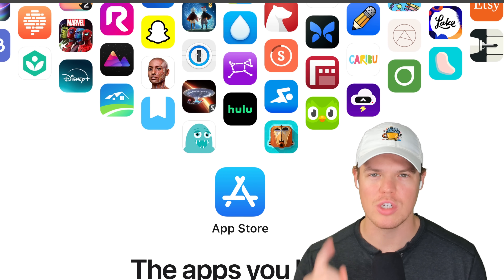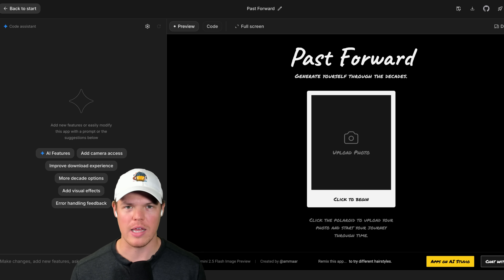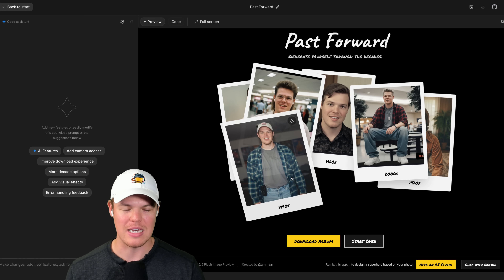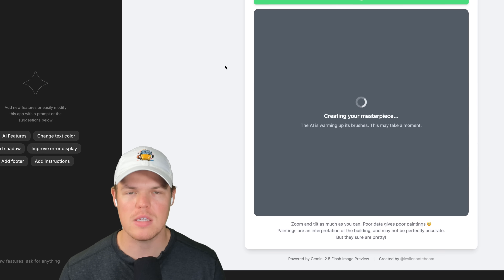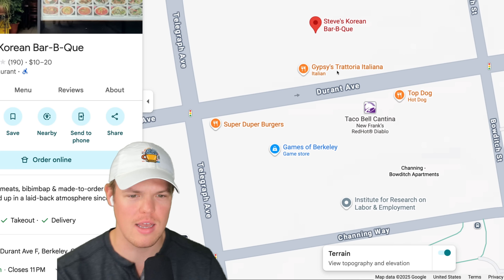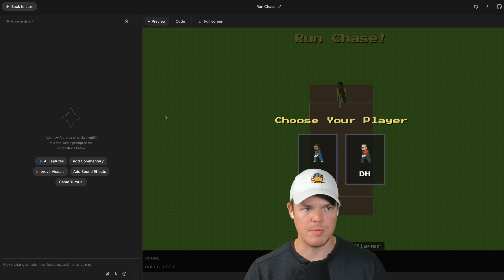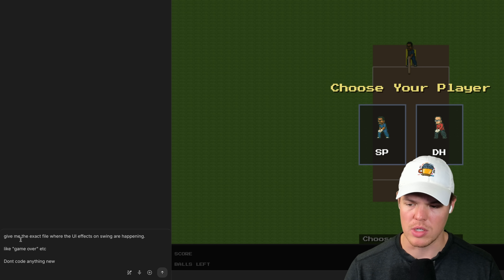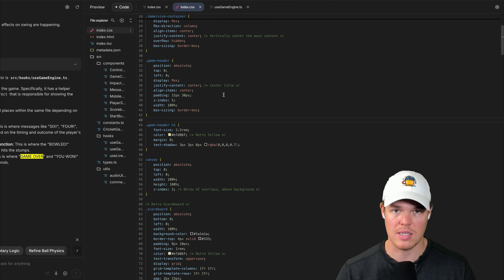Google AI Studio Just Created the New App Store (gemini 3)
Leveling up your developer experience in Google AI Studio